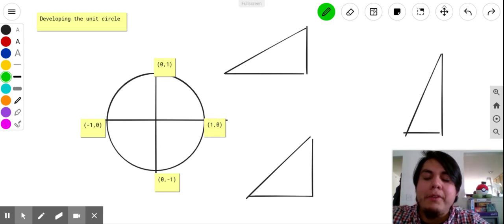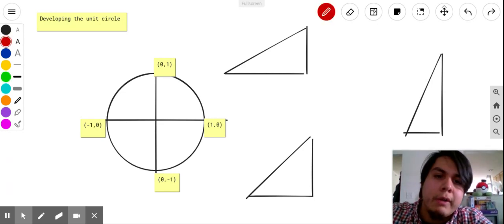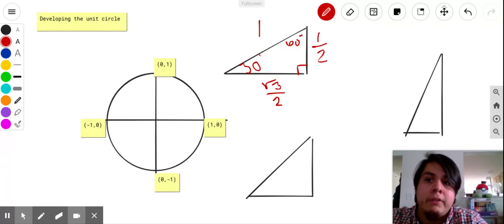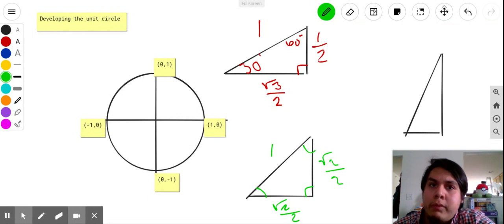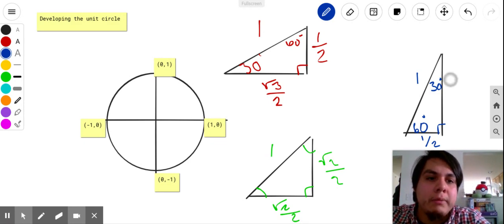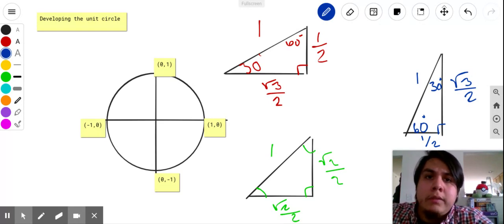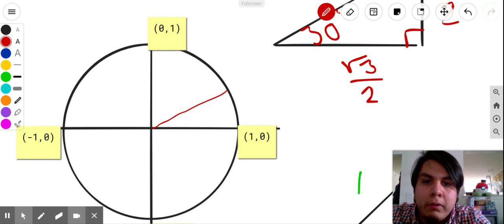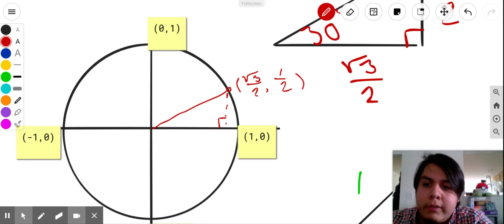Creating the UNIT CIRCLE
*Cue the circle of life intro*